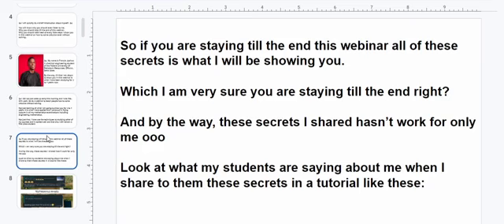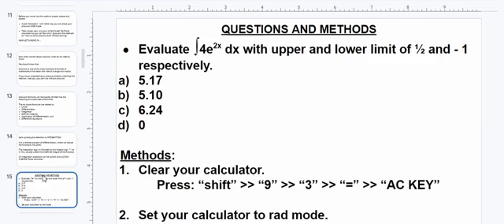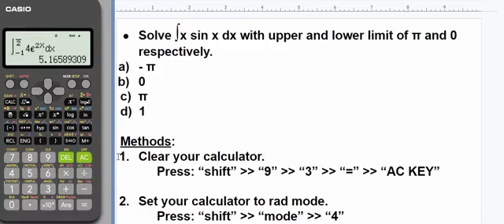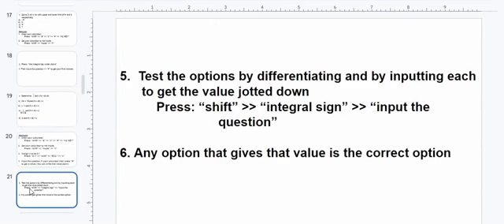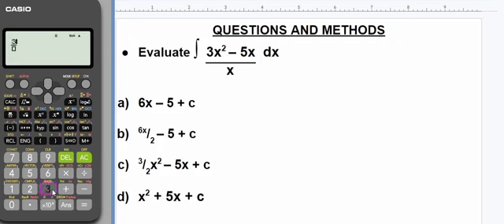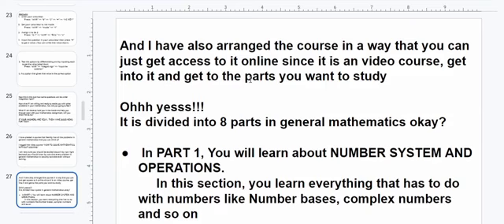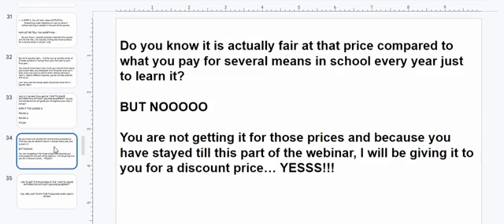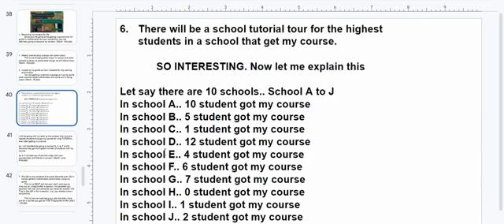HOW TO SOLVE CALCULUS EVEN WITHOUT SOLVING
Whether you're a student or a math enthusiast, this webinar will empower you to conquer calculus like never before! 🌌💪

In this webinar, you'll discover:

✅ Alternative problem-solving strategies that go beyond traditional calculations.

✅ Powerful visualization techniques to gain deeper insights into calculus concepts.

✅ Creative approaches to tackle complex calculus problems with ease.

✅ Practical tips and tricks to enhance your problem-solving skills.

Don't miss this opportunity to unlock the magic of calculus and elevate your mathematical prowess by getting the "HOW TO SOLVE MATHEMATICS WITHOUT SOLVING BLUEPRINT"

After watching this webinar to know the packages in store for you in the blueprint and if you are willing to get those packages,

PAY A SUM OF FIVE THOUSAND NAIRA ONLY (#5,000) to:

GT BANK
FRANCIS JOSHUA O.

And be among to get the first 20 persons to have my sweet bonuses

You can send your payment receipt by clicking or pasting the link in a browser below👇

Tutor Josh✌